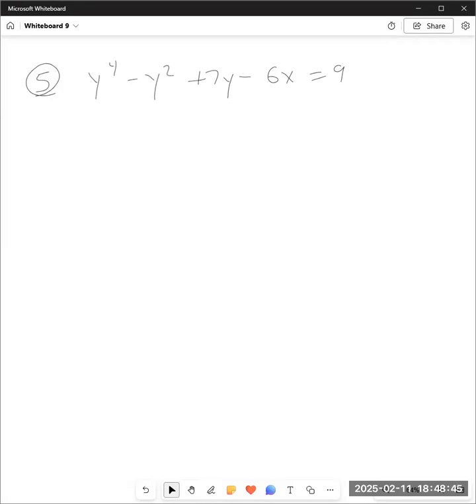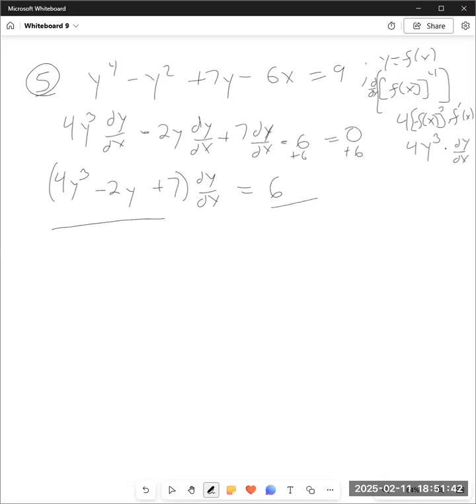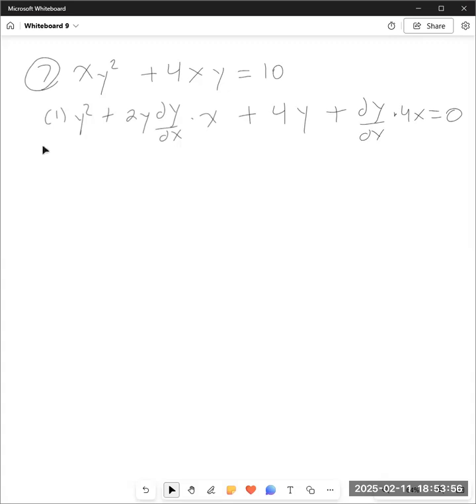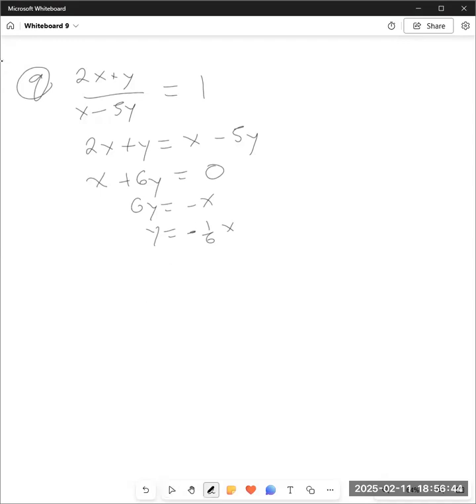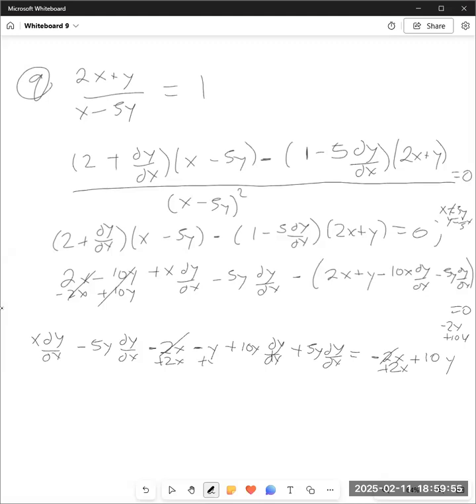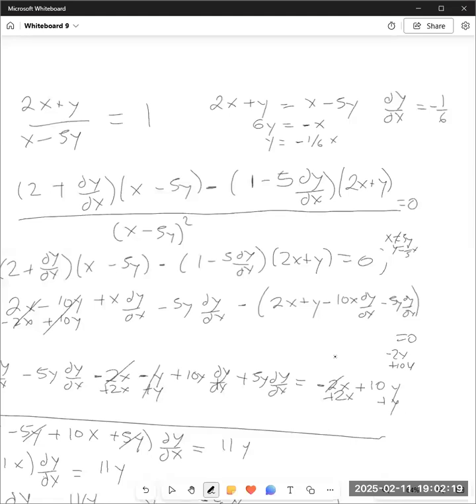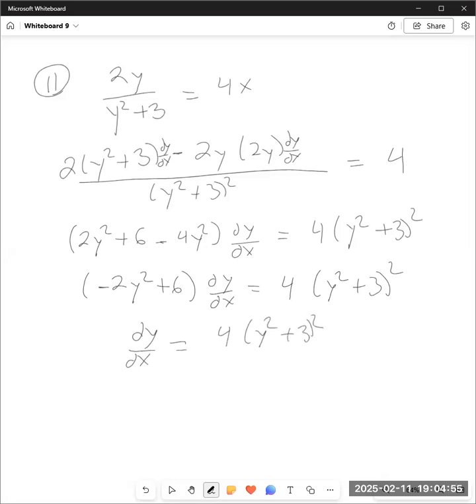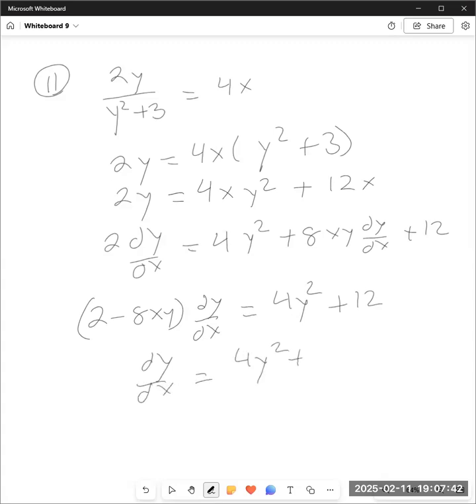Section 2,7, Objective 1